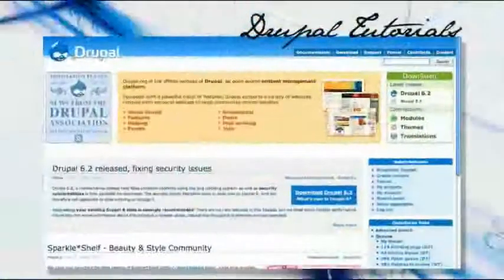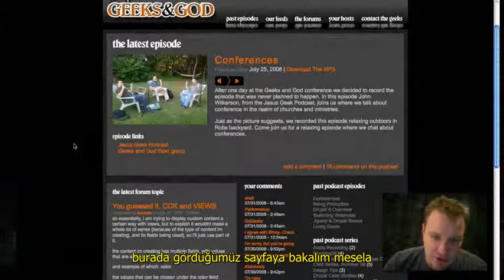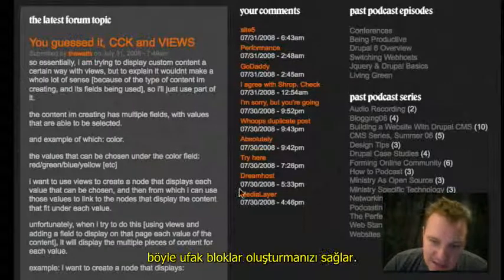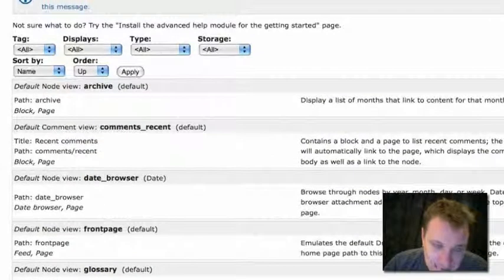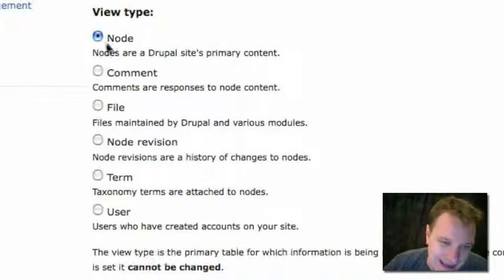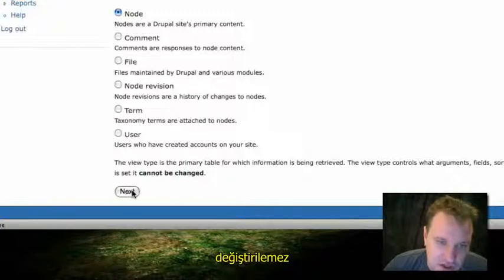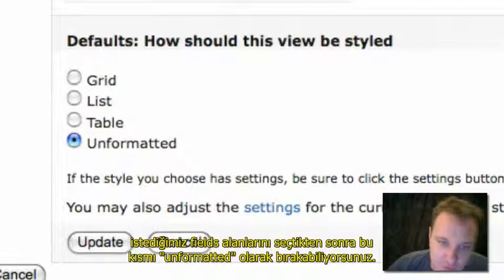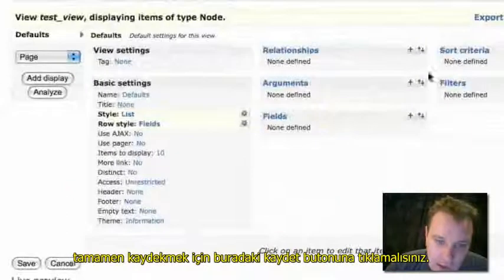Drupal views giriş ve temel ayarlar (türkçe altyazılı)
Drupal içerik yönetim sistemi eklentilerinden views için giriş videosu. Temel ayarlar vekullanılışı.